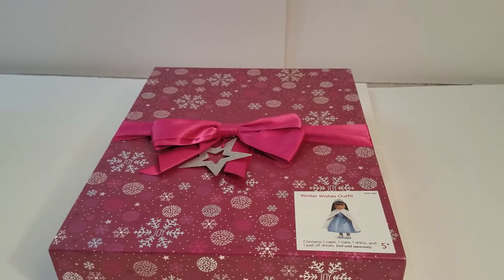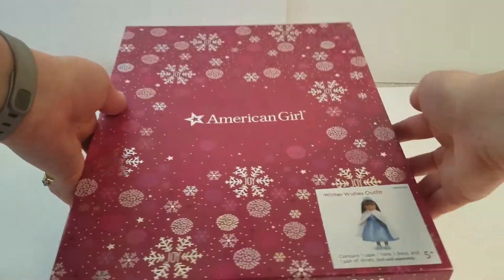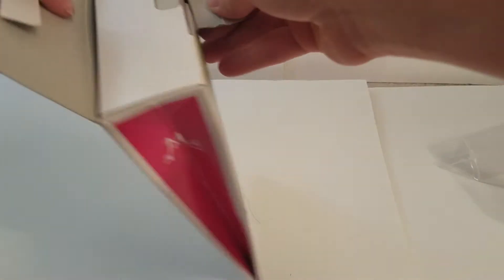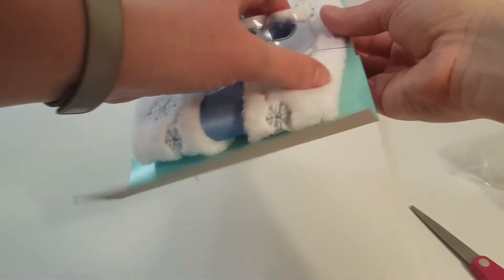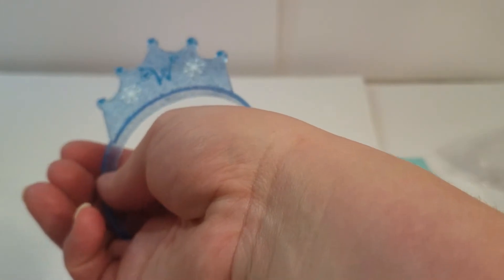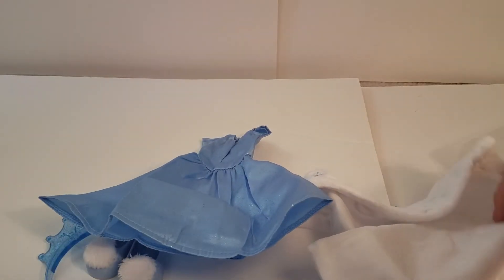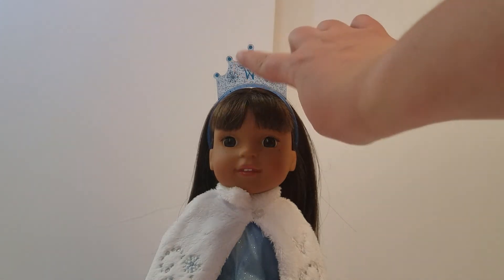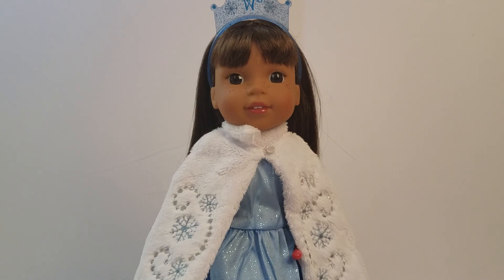Wellie Wisher Winter Wishes outfit opening and review